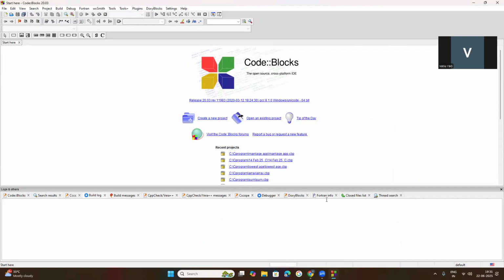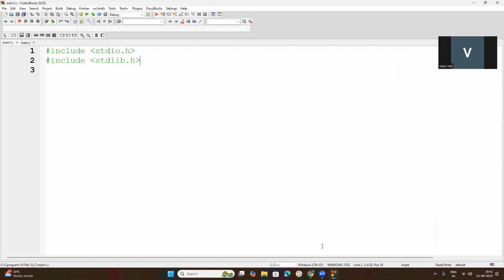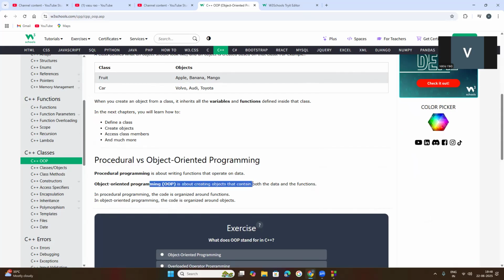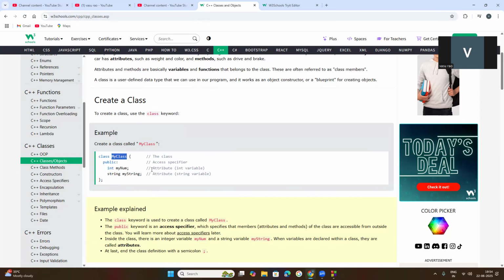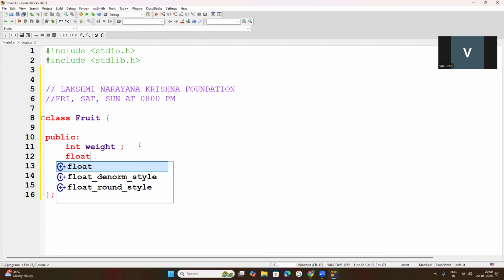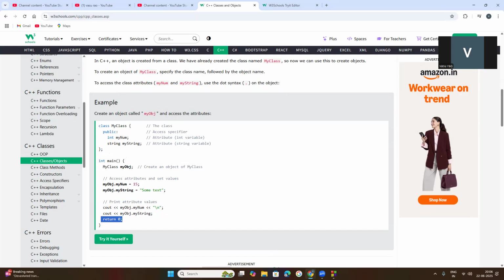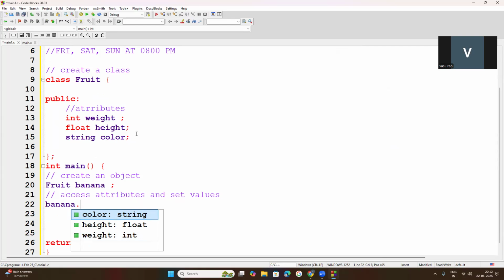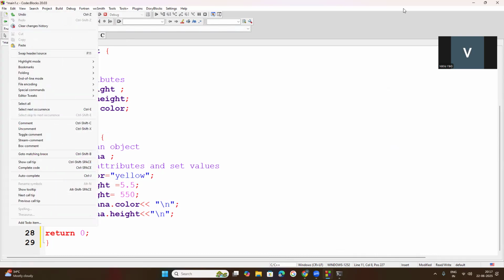C++ OOPS CONCEPTS